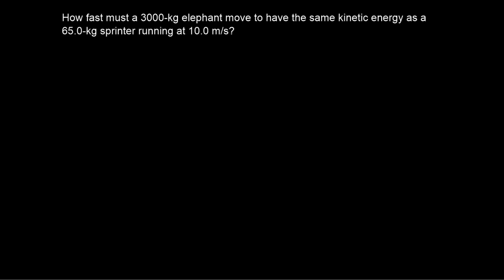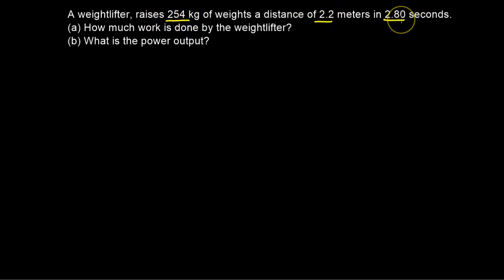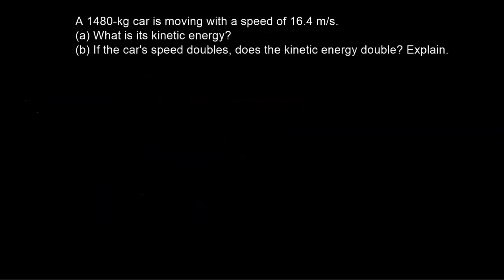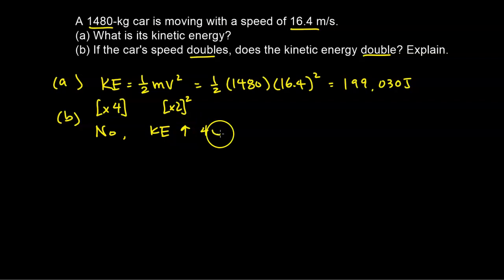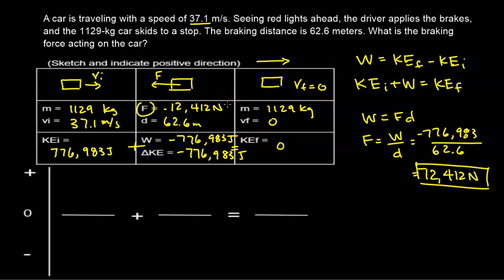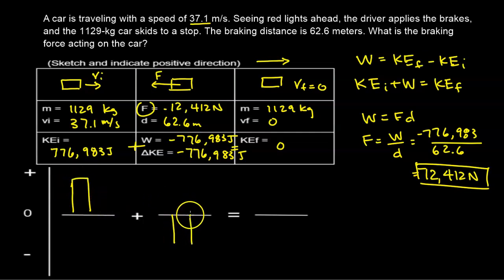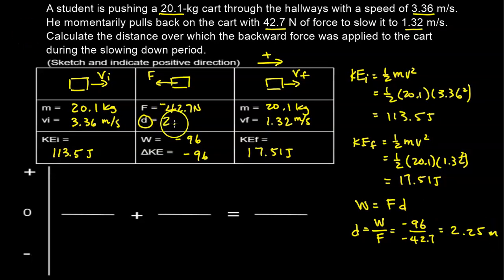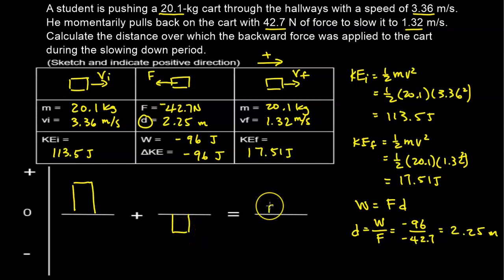How to Solve Work, Energy, and Power Problems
Learn to solve work, kinetic energy, and power problems step-by-step. You will also learn how to use charts to solve work energy theorem problems.

⏰Chapters⏰
0:00 Kinetic Energy Problem
1:25 Work and Power Problem
3:25 Kinetic Energy Problem 2
4:51 Work Energy Theorem Problem (with charts)
8:58 Work Energy Theorem Problem 2 (with charts)
12:25 Work Energy Theorem Problem 3 (with charts)

About Me:
The Physics Universe channel provides video lessons for various levels of physics including AP Physics 1, AP Physics 2, AP Physics C, Honors Physics, Regents Physics, IB Physics, and A level Physics. Teachers may use these videos as part of a flipped learning model. Students may use these videos for review or to learn new concepts.